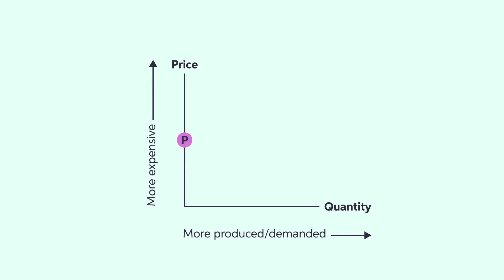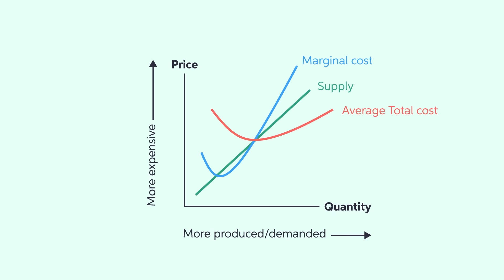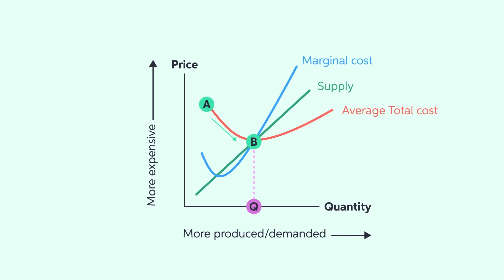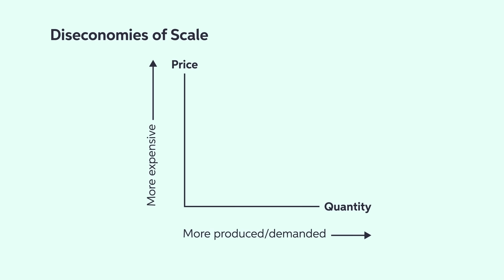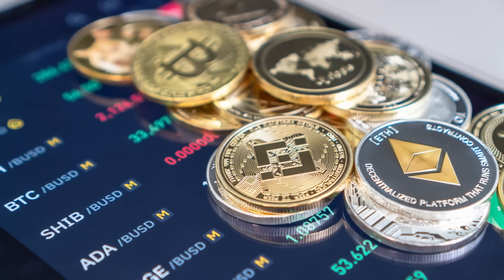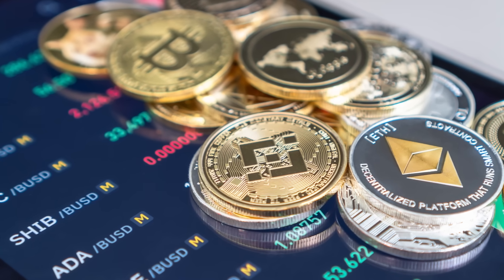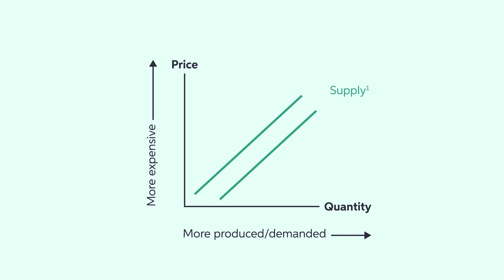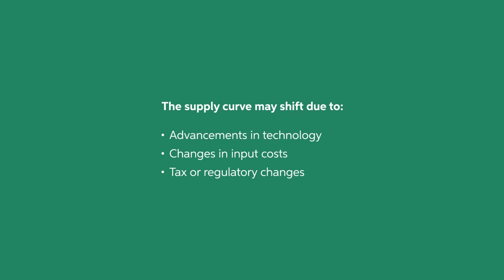A Deep Dive Into the Supply Curve | Microeconomics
We understand the supply curve is an incredibly important concept in economics — let's take a closer look at the supply curve in this video. We'll look at the relationships between cost, production, and price; we'll also explore the ideas of economies of scale and diseconomies of scale, and we'll learn what can cause a parallel shift in the supply curve.

00:00 Intro
00:22 Normal supply curve illustration
01:33 Economies of scale
02:14 Diseconomies of scale
02:53 Factors that influence the supply curve